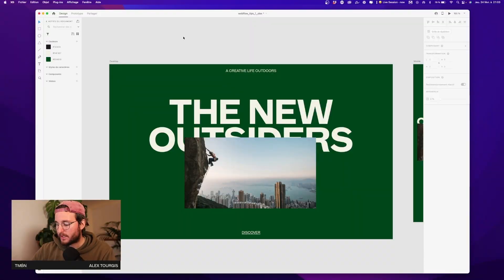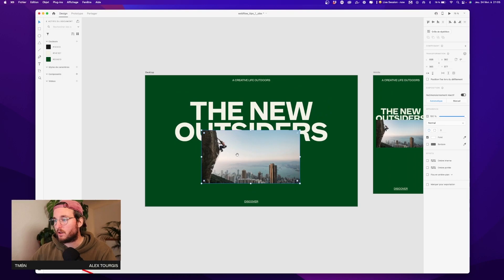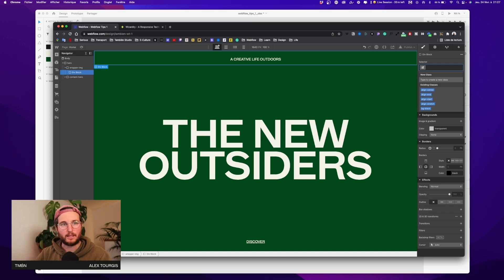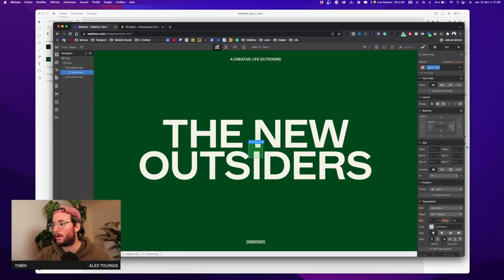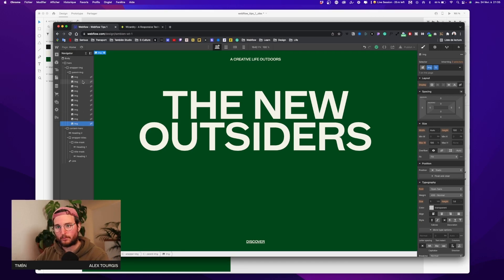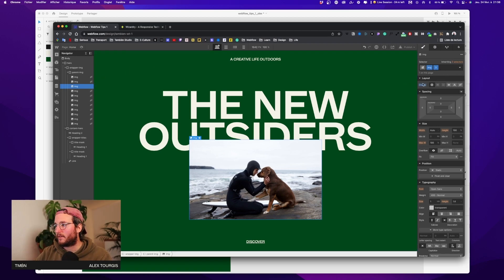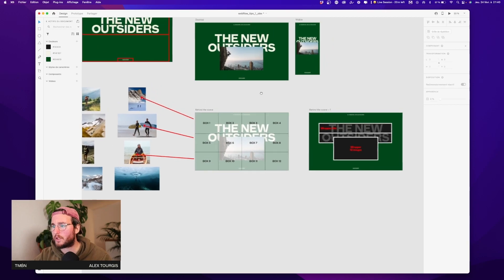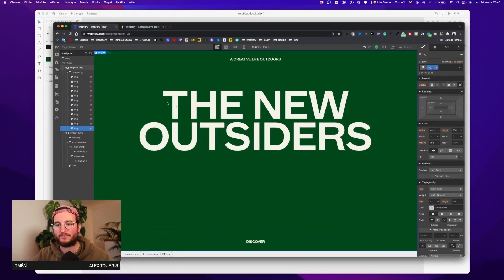Create Stunning Mouse Hover Effects in Webflow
In this video, we build a hero and animate it on Webflow. Then, we are gonna create multiple hover effects to change the picture when the mouse moves.

Chapters :

00:00 Intro
01:39 Building the page
08:50 Animation
18:00 Final effect

Other links